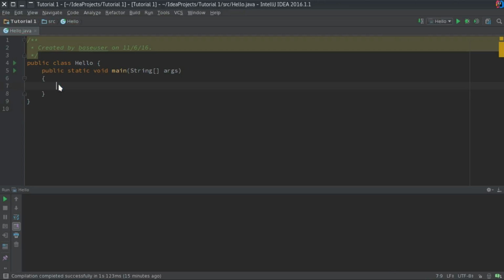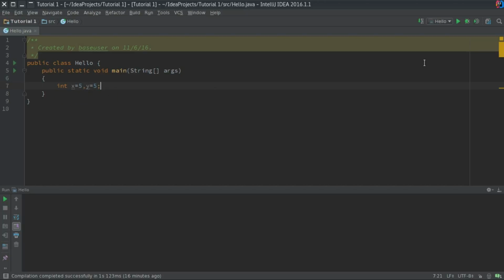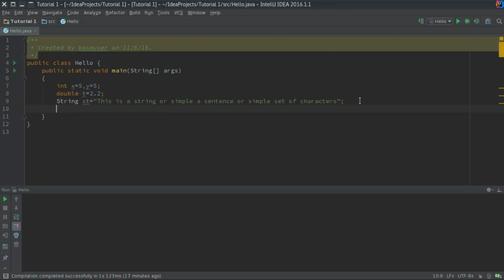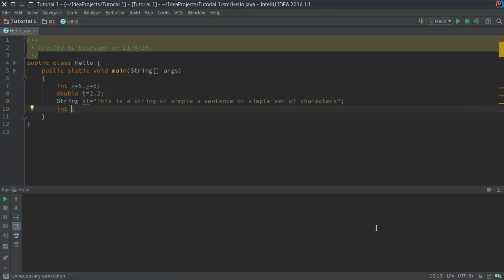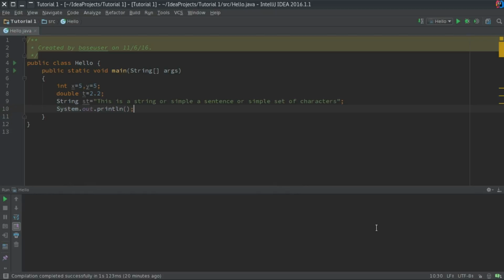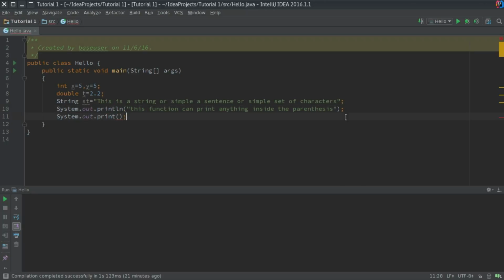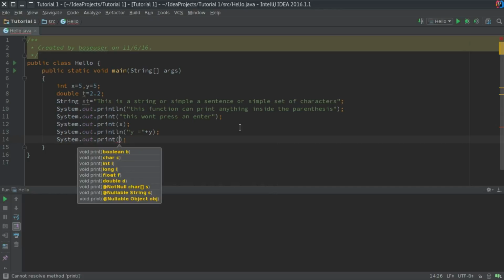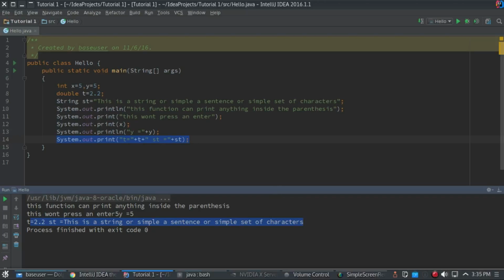JAVA tutorial 3 Variables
This video talks about variables in java